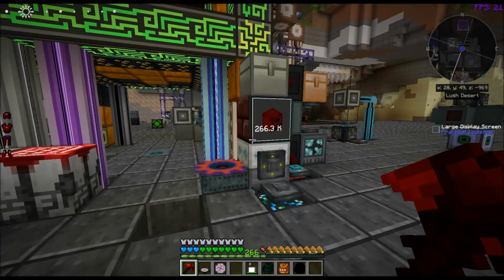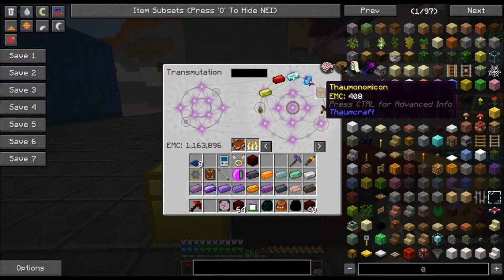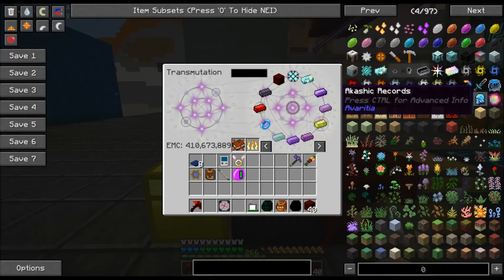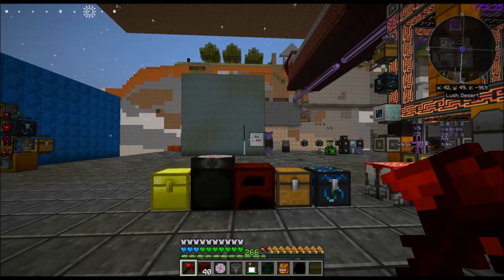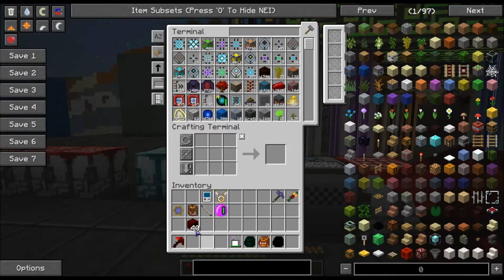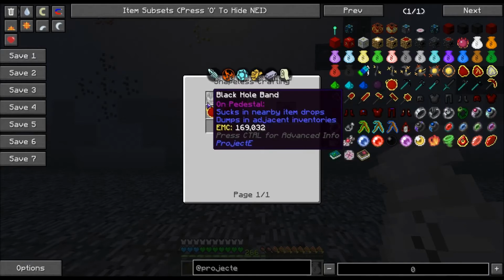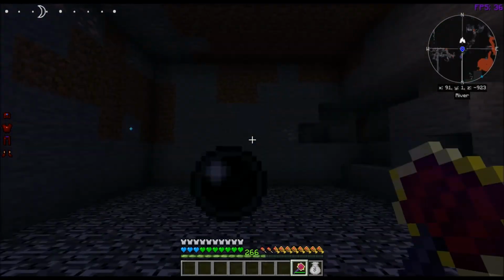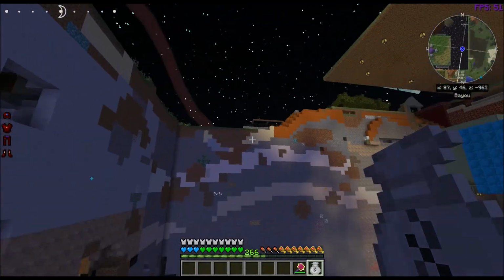Minecraft Awakening Eph95 More Project E Items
Today I show some more items from project e. The Transmutation Table, Transmutation Tablet, Void Ring, Red Matter Furnace, Red Morningstar, and the Alchemical Bag.

World Seed
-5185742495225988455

280+ Mods 800+ Quests.
Long Play.
Magic and Tech.
Semi Hardcore.
100% Unique! - With custom gen, Ores and mobs.